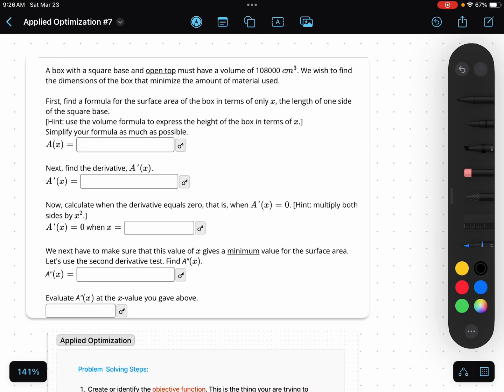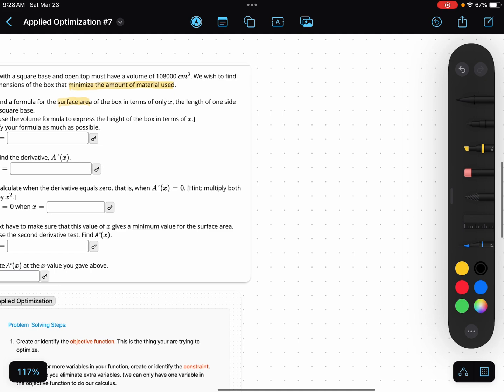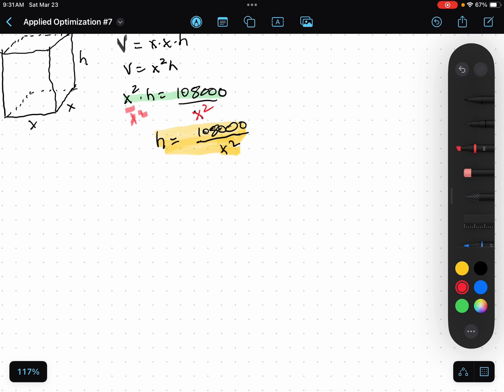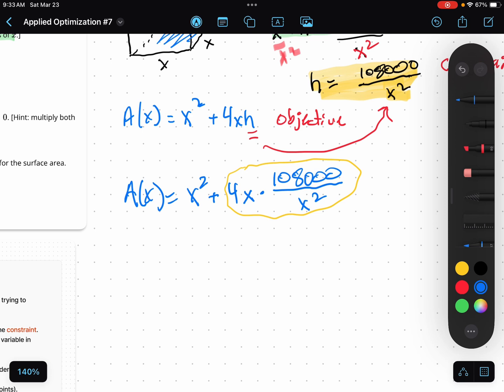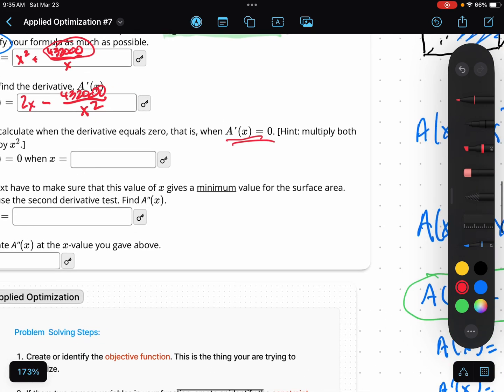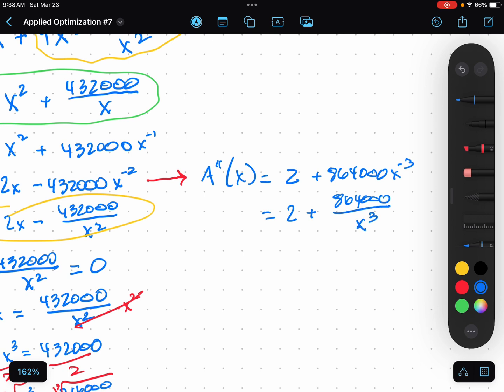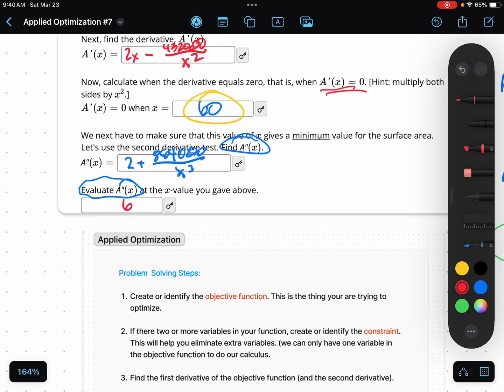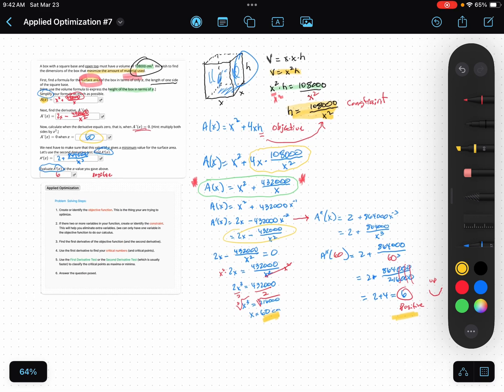Applied Optimization #7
Using calculus to minimize material of an open top box with a volume constraint.